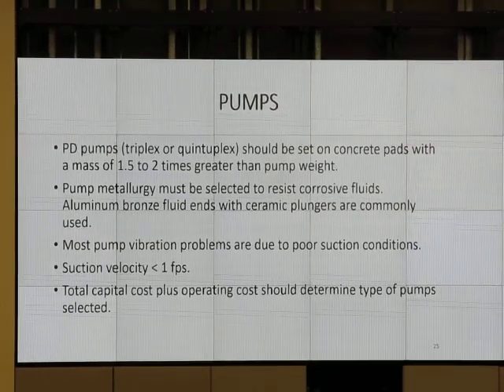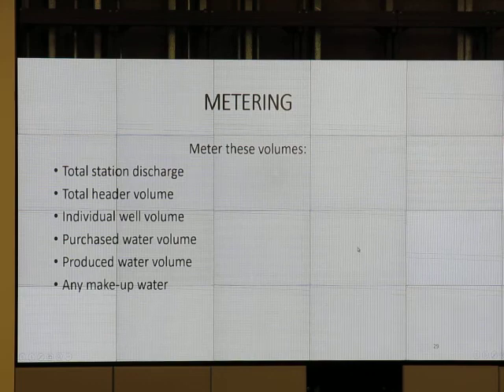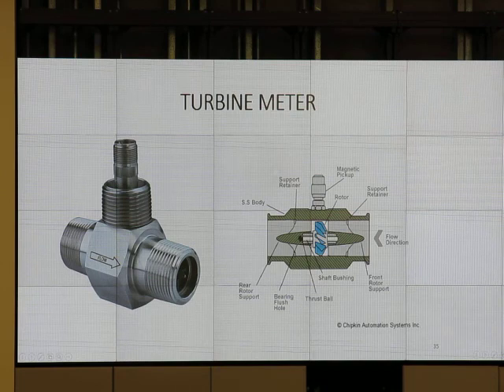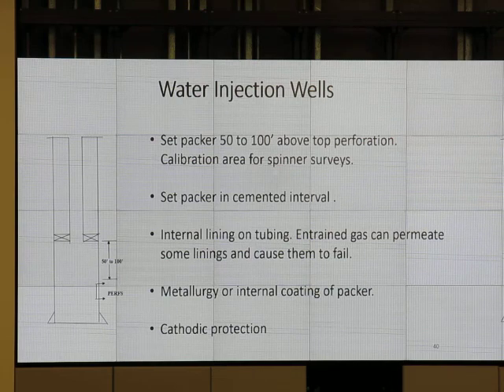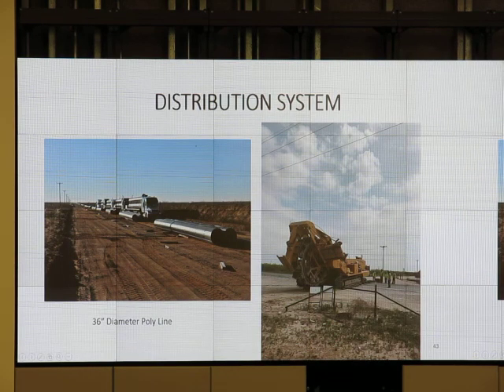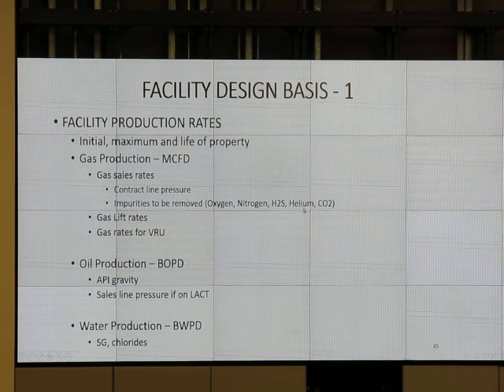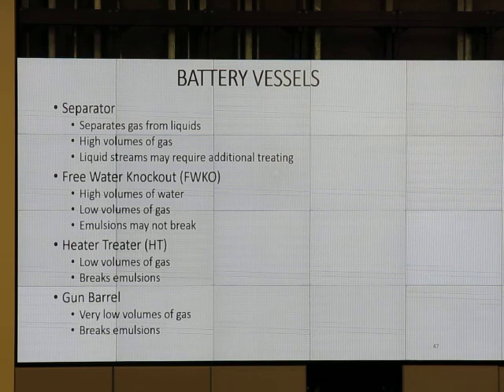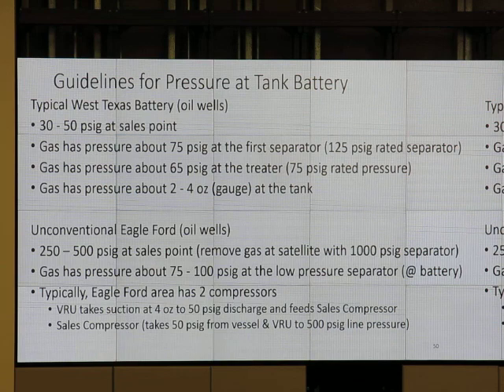4405: 2018, V46, 4/10/18: Water Injection 2